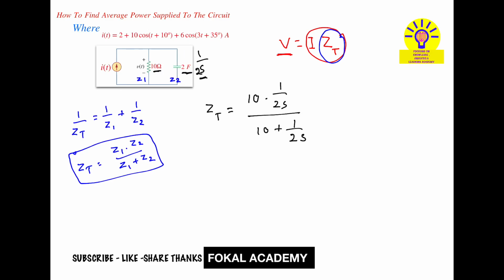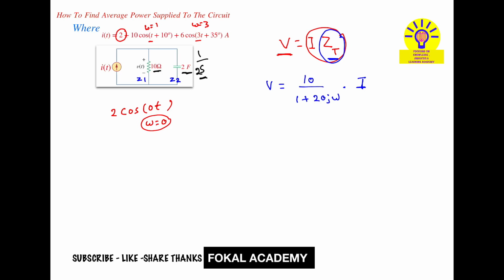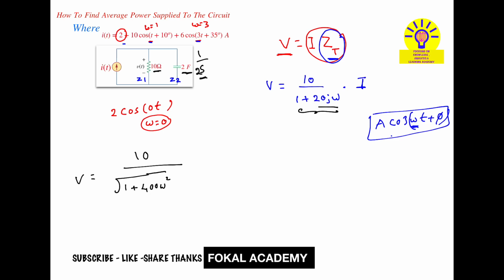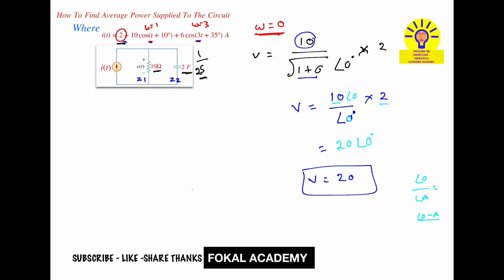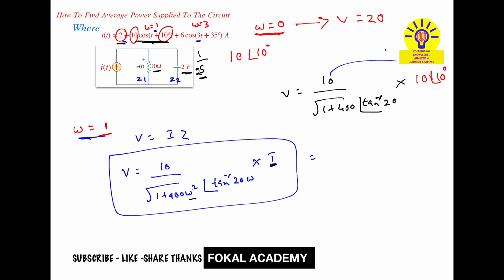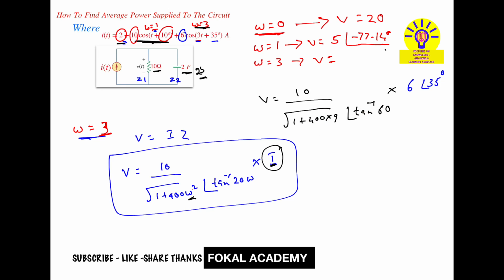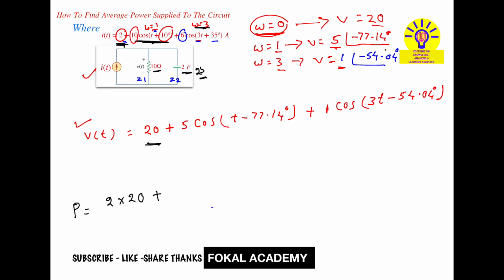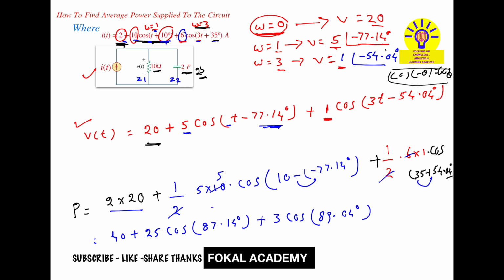How To Find Average Power || Circuit Analysis Solved Problem || RC CIRCUIT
1. **How to Calculate Average Power in an AC Circuit**
2. **Finding the Average Power Supplied to a Circuit**
3. **Power Calculation in Circuits with AC and DC Components**
4. **Step-by-Step Guide: Average Power in Electrical Circuits**
5. **Understanding Power Calculation in Resistor-Capacitor Circuits**

### **Best Description:**
In this tutorial, we explain how to **calculate the average power** supplied to the circuit when the input current is:

i(t) = 2 + 10\cos(t + 10^\circ) + 6\cos(3t + 35^\circ) \quad A

This circuit consists of a **10Ω resistor** and a **2F capacitor**. We cover:
✅ Breaking down the current components
✅ Understanding power dissipation in resistors
✅ Using **RMS values** and **power formulas**
✅ Applying **phasor analysis** to AC power calculations

This is a key concept in **electrical engineering**, **power systems**, and **circuit analysis**.